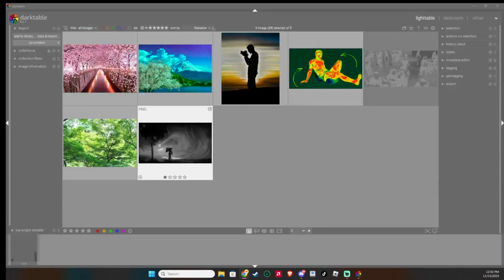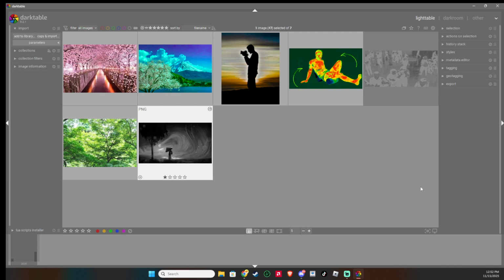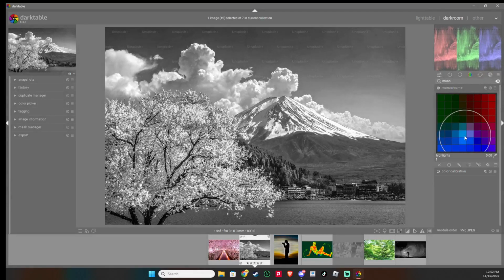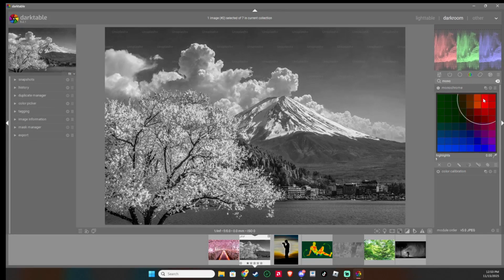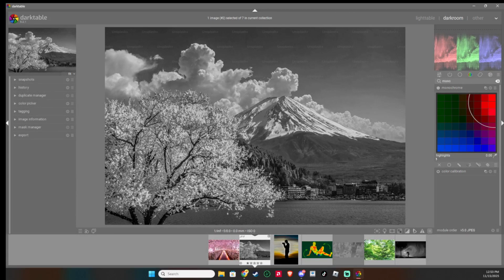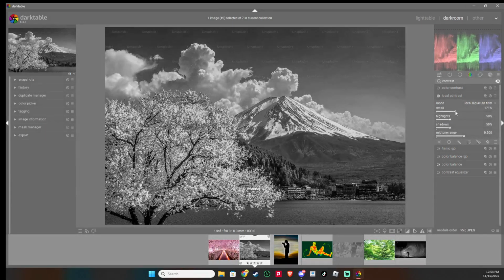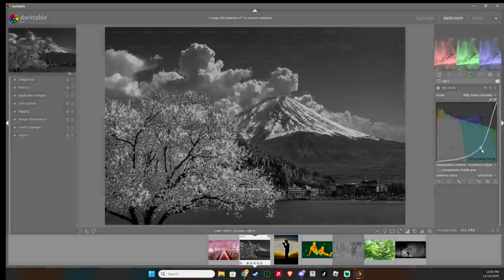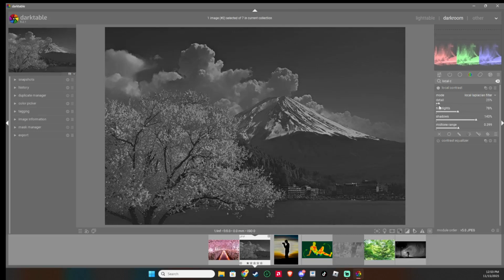How to Convert an Image to Black and White in Darktable [2026 Guide]